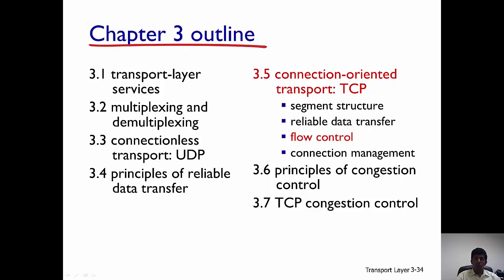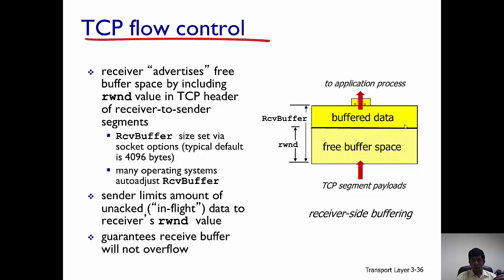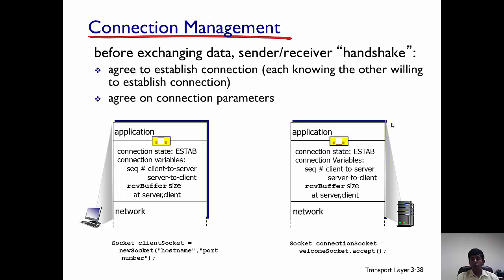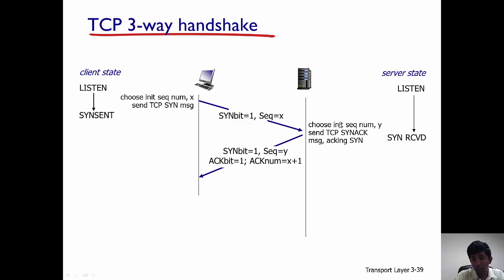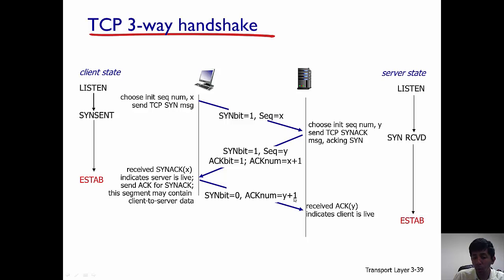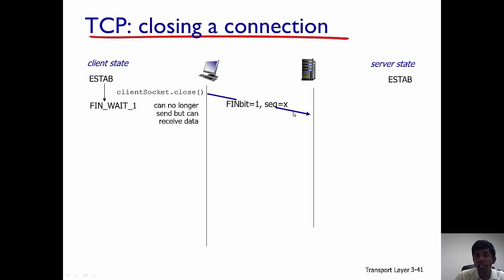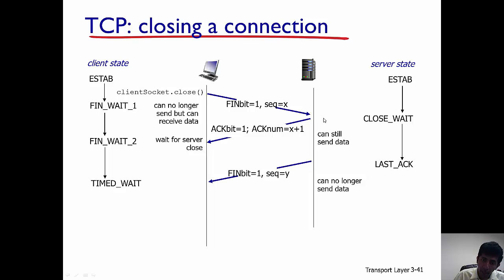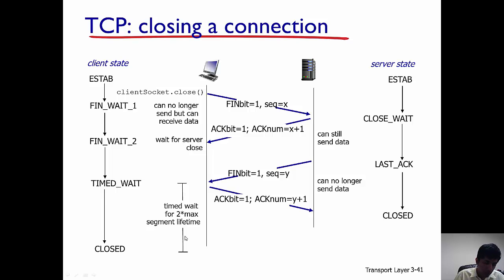TCP connection management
The video describes how a TCP connection is established and managed.